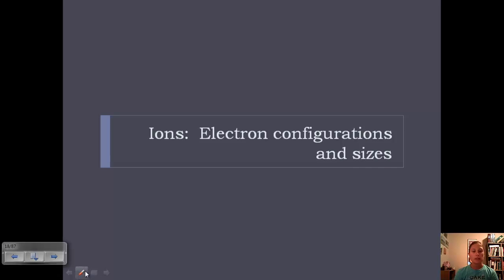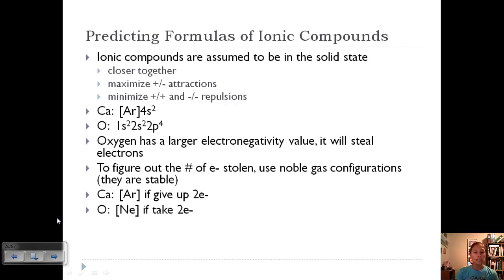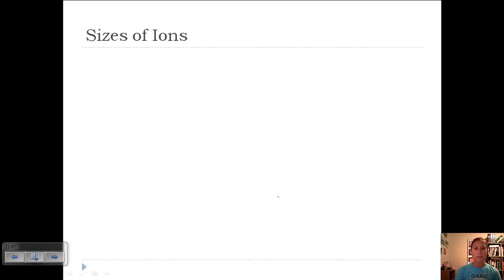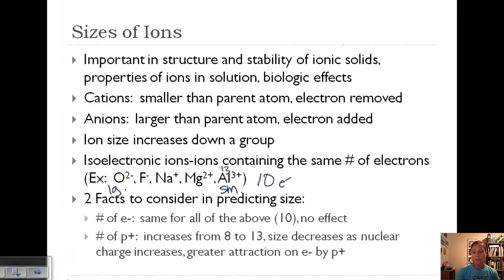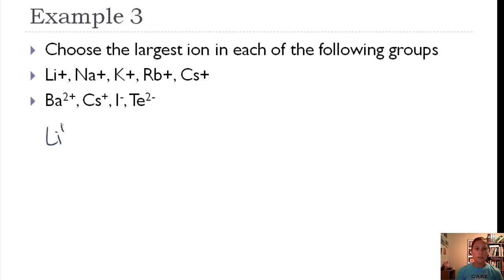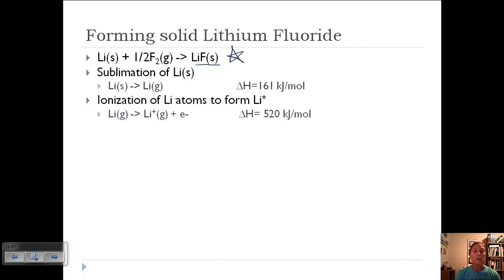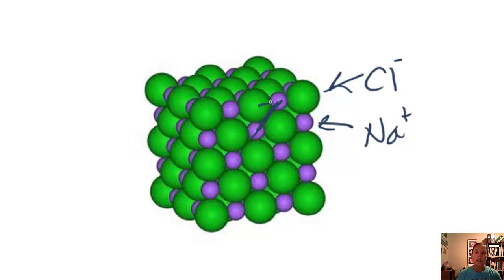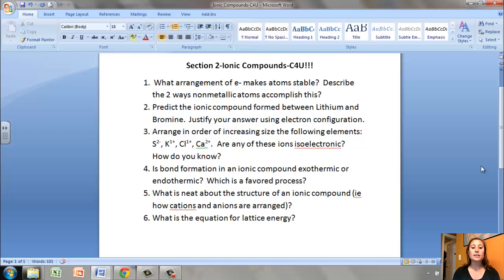Section 2-Ionic Compounds and C4U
Review of ion trends, size and lattice energy.